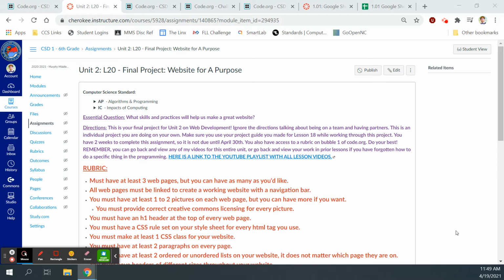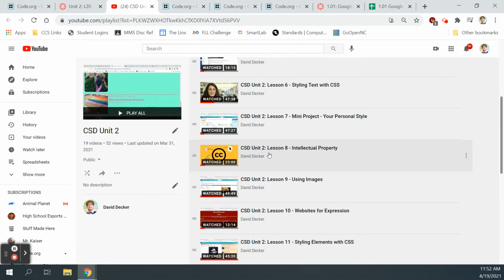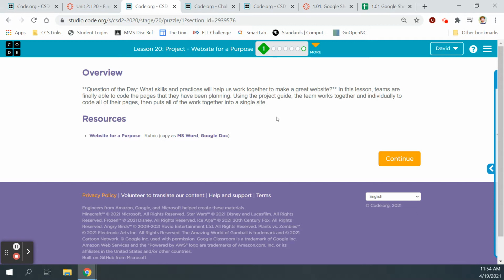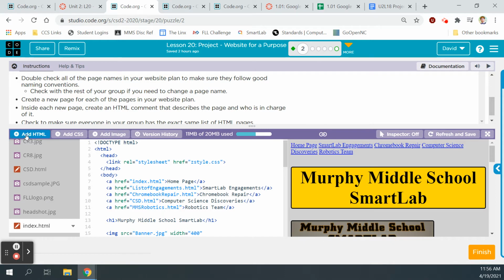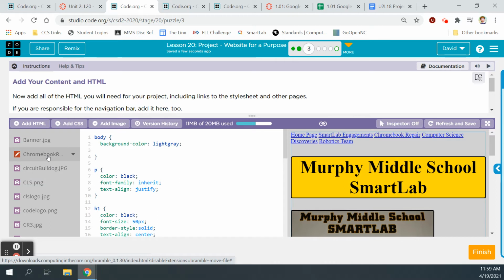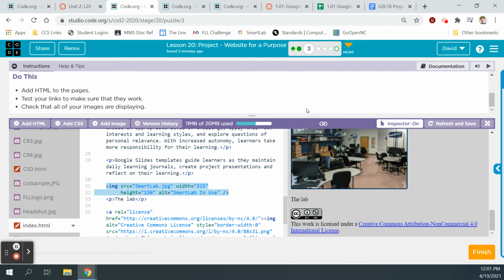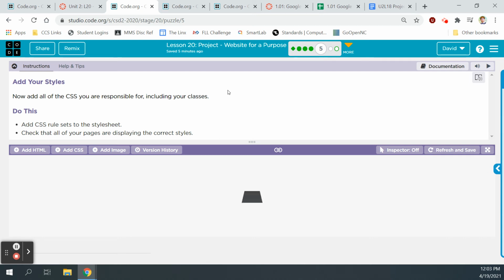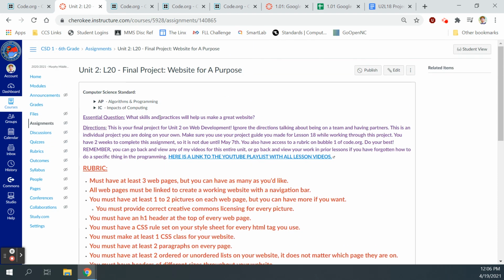CSD Unit 2: Lesson 20 - Final Project - Website for A Purpose